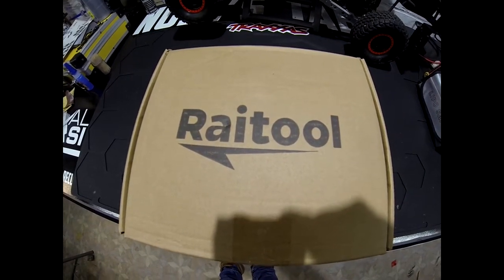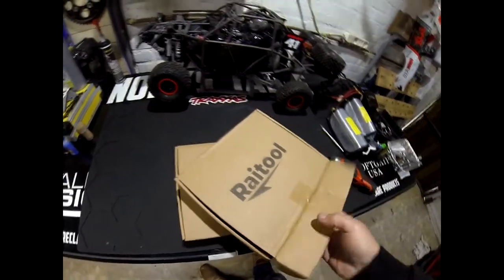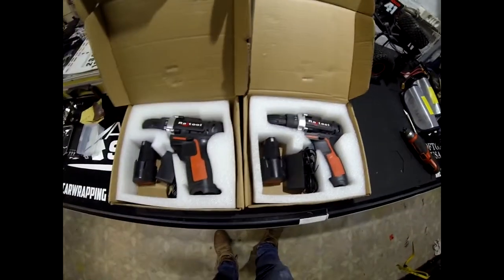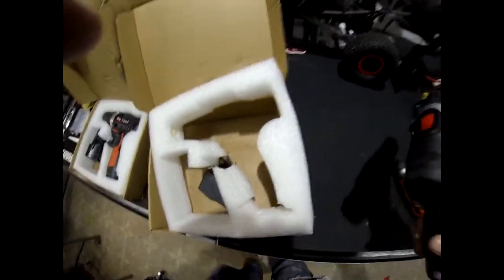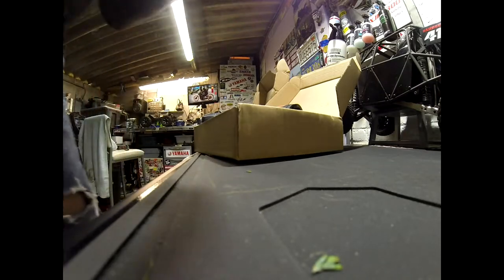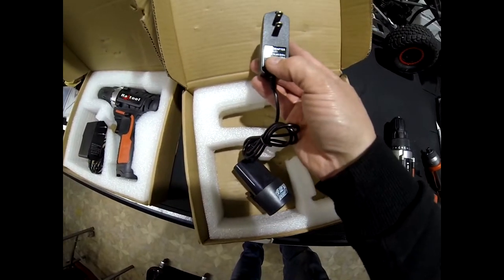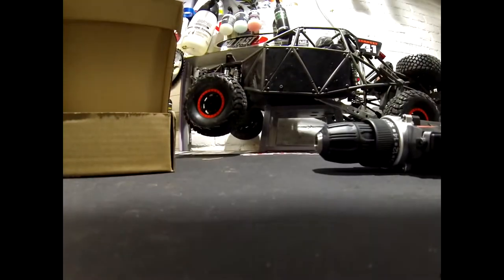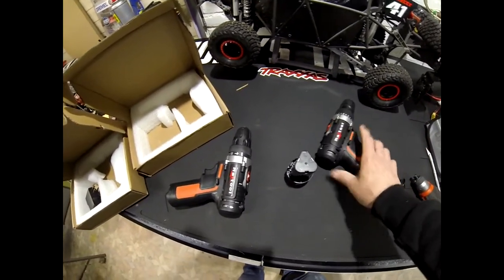Raitool Power drill from Banggood .... how is it???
Bought a raitool 12 V Lithium battery power drill on Banggood.
Actually bought 2 ;)
I am going to keep working with them and keep you guys updated on how they perform.

GPS
SKYRC GSM020 GNSS Performance Analyzer

SERVOS
Dirt cheap 1/10 - JX Ecoboost CLS6336HV 36KG
JX Servo 1/5 PDI-HV2060MG 60KG

BEST CHARGERS
HOTA D6 Pro AC 200W DC 650W 15A * 2 Dual Channel

BEST Fans
Rocket Aluminium 28000 RPM - 30 mm
Rocket Aluminium 28000 RPM - 35 mm

Cheap tools
Power tools
Raitool 12V / 24V power drill

GPS
Skyrc Gnss Speed Meter GSM015

My transmitters
FlySky Noble NB4
Radiolink RC4GS-V3

HIGH POWER SERVER fans (5pack)